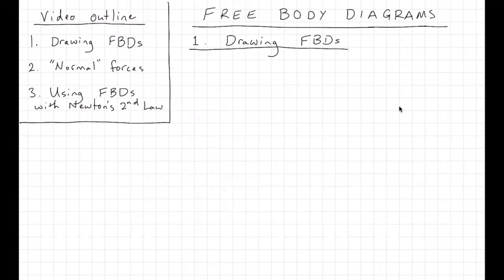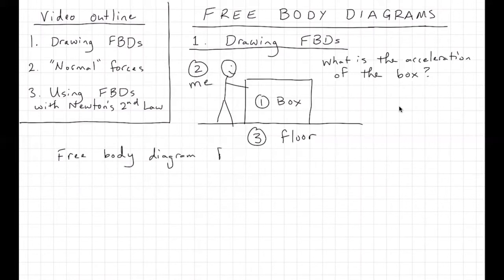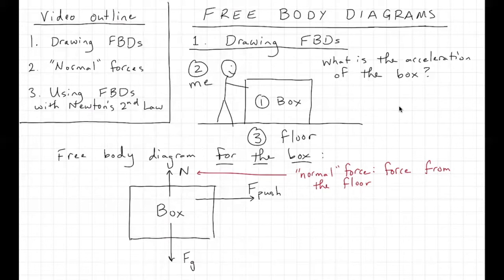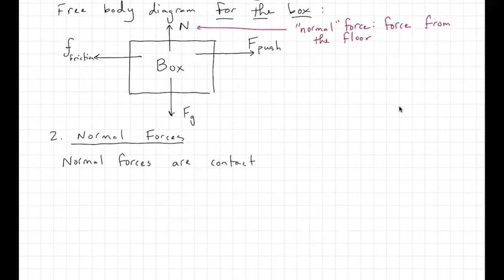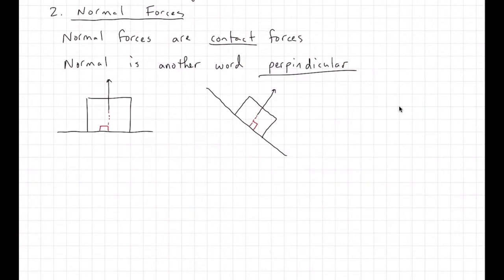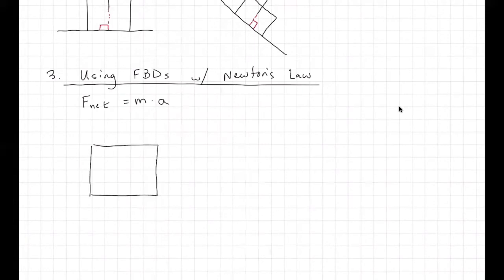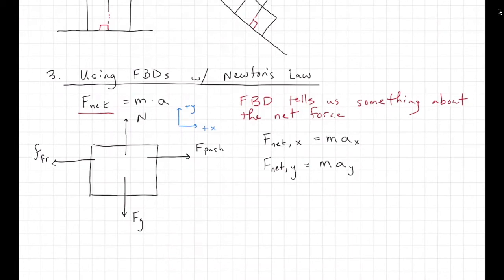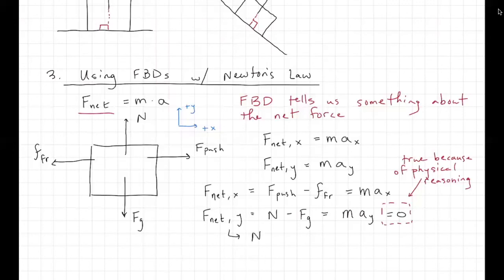8 Free Body Diagrams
An introduction to FBDs and their applications in Newton's 2nd Law